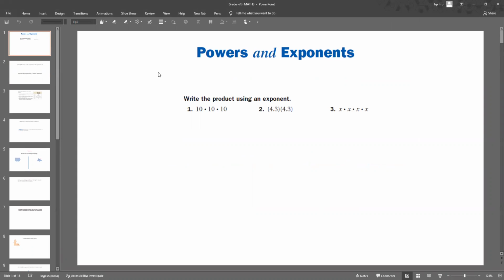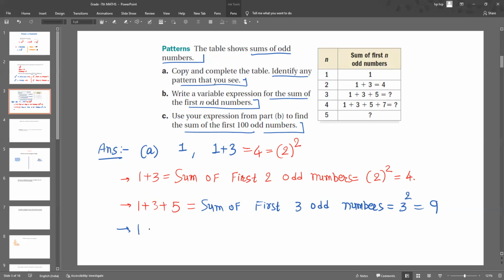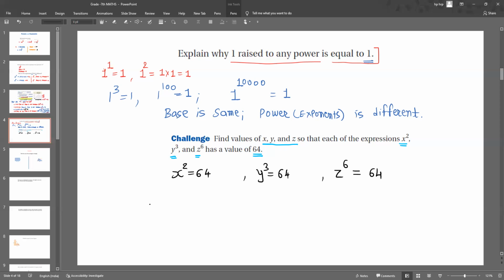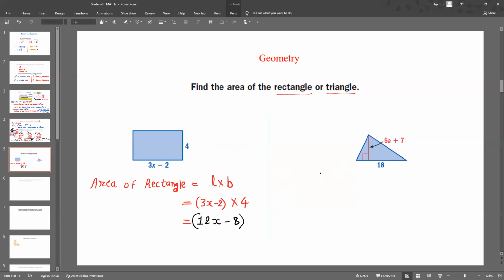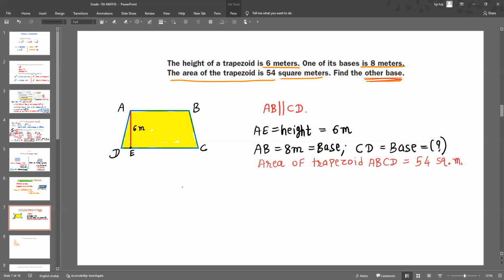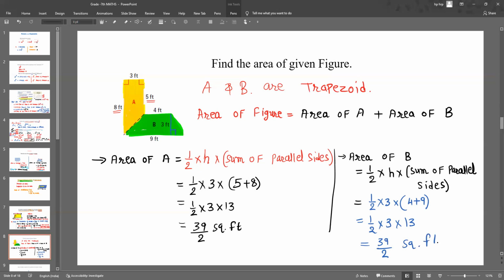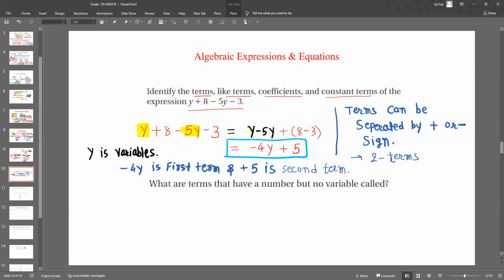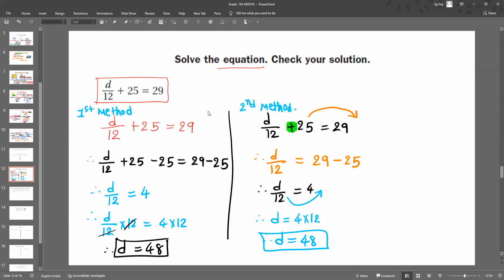UMA 7th Grade DEMO, 12.07.2021